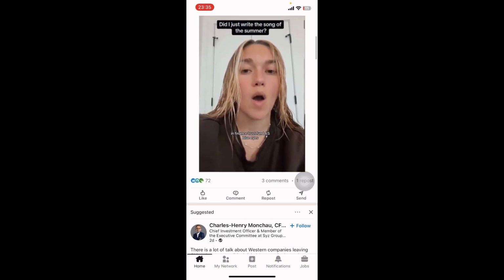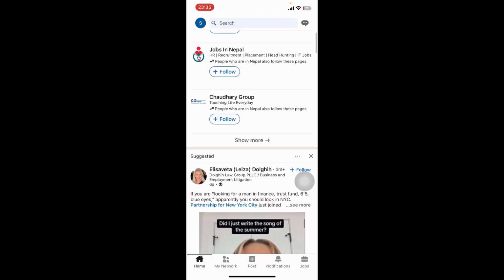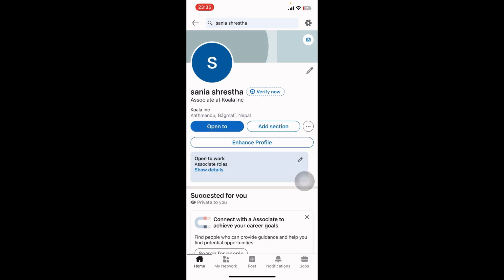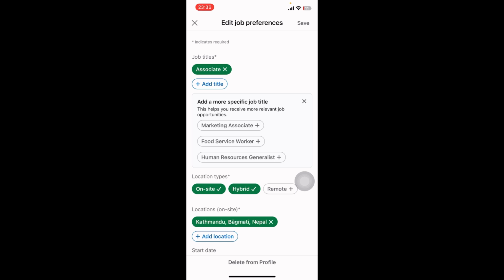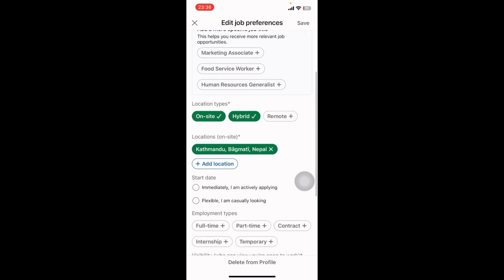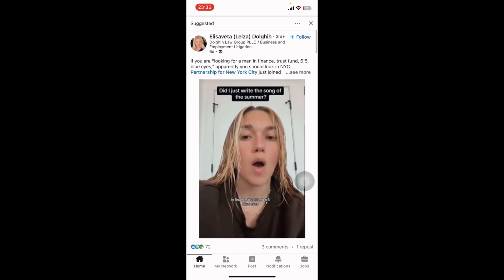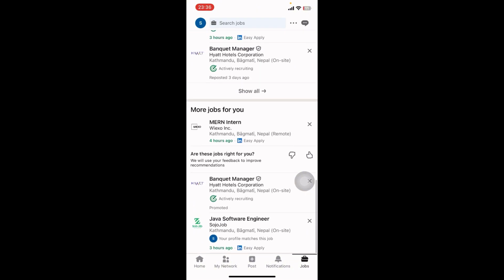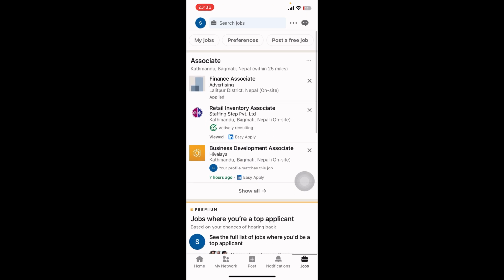How to Find Job Recommendation on LinkedIn 2024? (Quick & Easy!)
Struggling to land your dream job? LinkedIn recommendations can be the key to unlocking hidden opportunities! This video unveils a step-by-step process to find the perfect recommendations on LinkedIn, boosting your profile's credibility and getting noticed by recruiters. Watch now and learn how to leverage LinkedIn's power to land your next big gig!